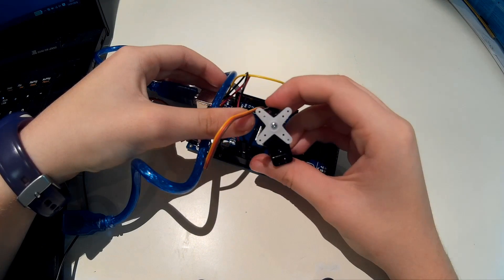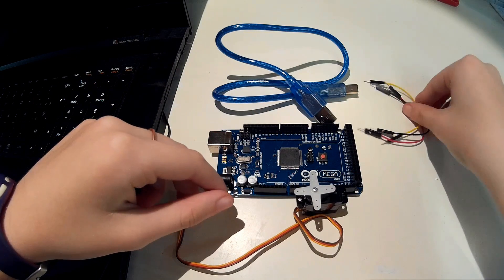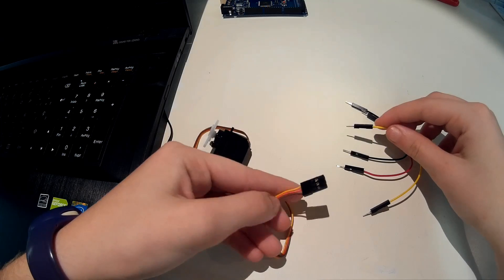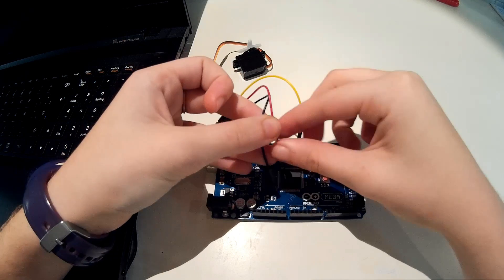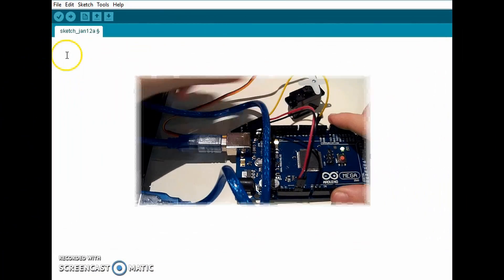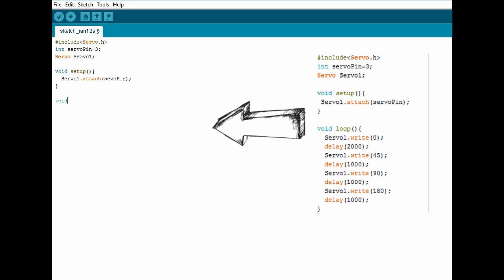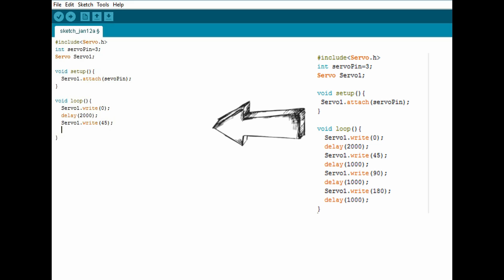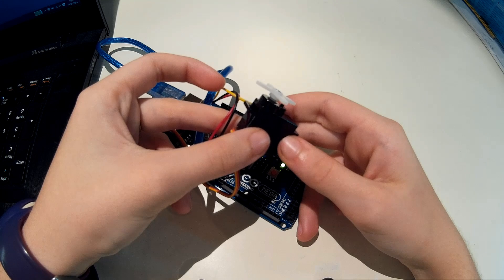How to program a servo with arduino| Fituro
With this video you'll learn how to program a servo. It's a basic project for beginners with arduino.